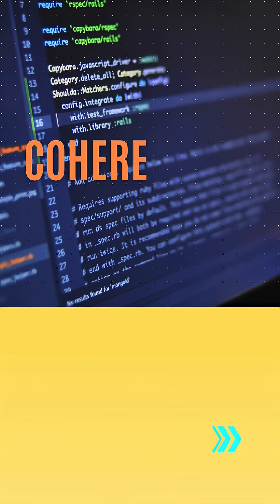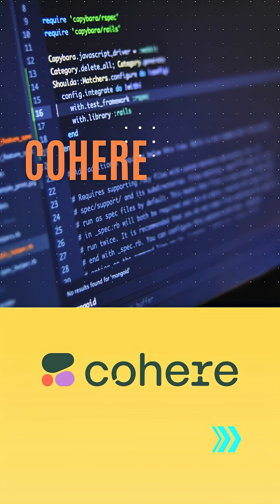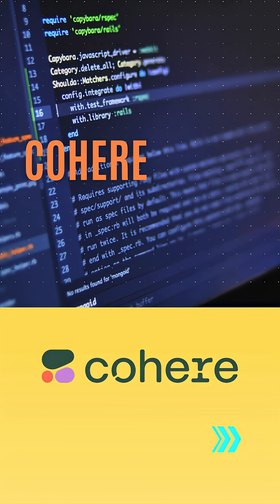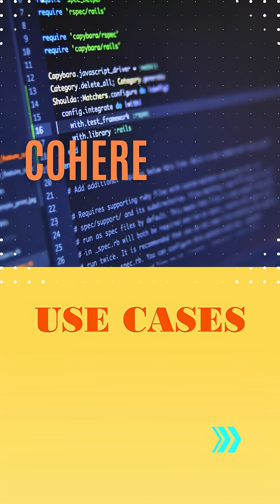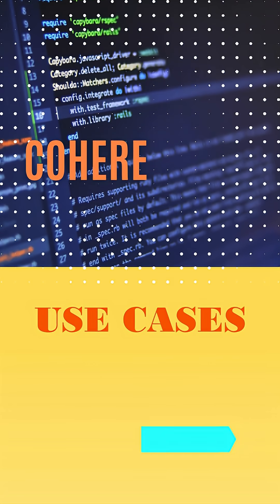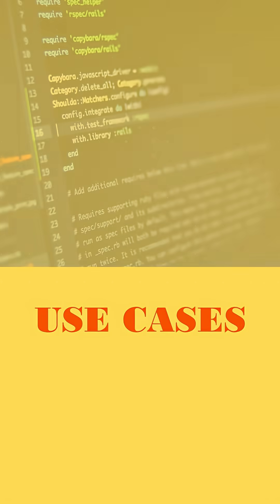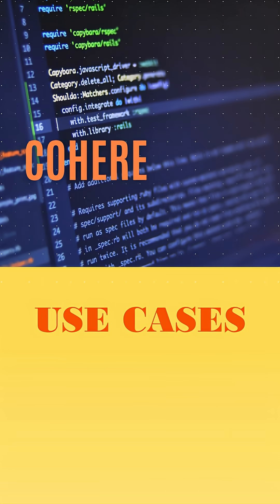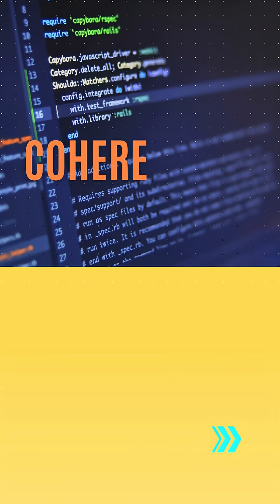Five Free AI APIs You Can Use In Your Next Application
Are you looking to integrate artificial intelligence into your next application without breaking the bank? Look no further! In this video, we'll explore five free AI APIs that you can use to take your project to the next level.

From language models to automation tools, we'll dive into the capabilities and use cases of each API, and show you how to get started with implementation. Whether you're a seasoned software developer or just starting out, this video is perfect for anyone looking to leverage the power of AI in their code.

By the end of this tutorial, you'll be equipped with the knowledge to optimize your coding workflow and build more efficient applications using free AI tools. So what are you waiting for? Let's get started and see how these free AI APIs can revolutionize your development process!